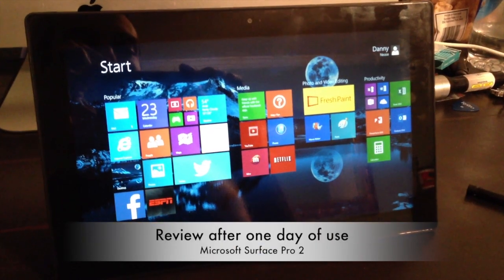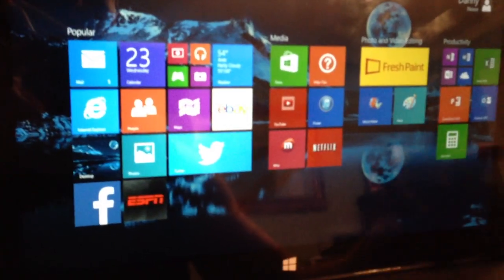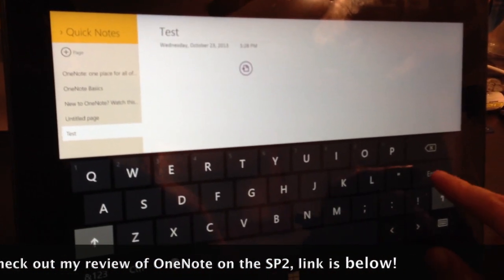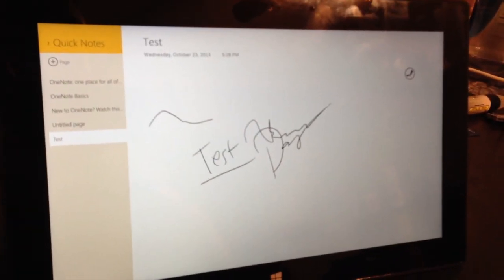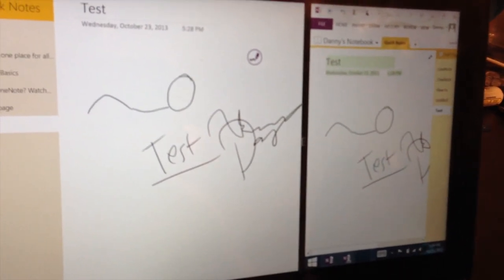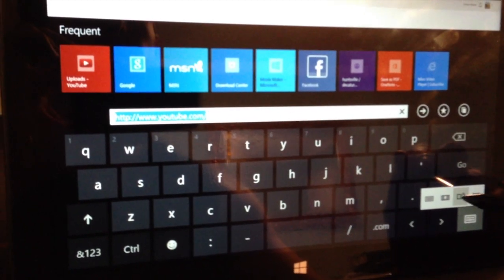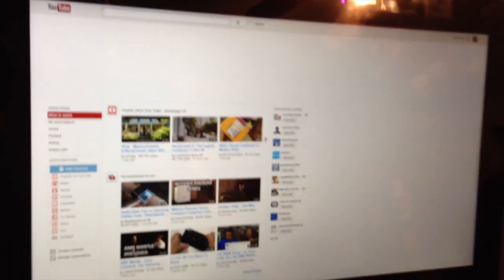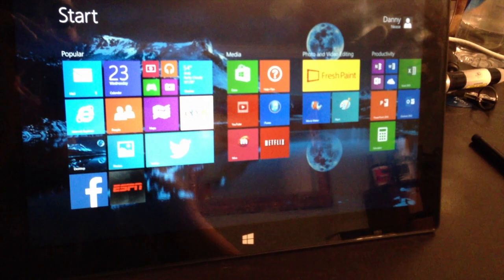Microsoft Surface Pro 2 Review After One Day of Use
Here is an in an initial overview of the Surface Pro 2 after one day of use. This is my first Windows 8 tablet ( and my first time to use Windows 8 in general).

I will try to upload more helpful videos soon.